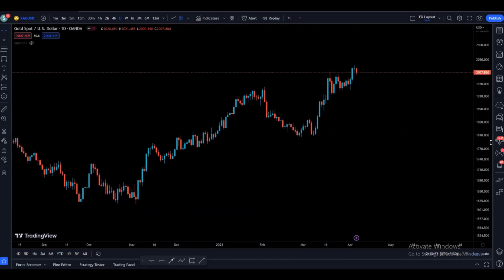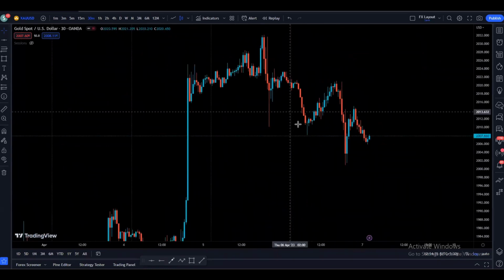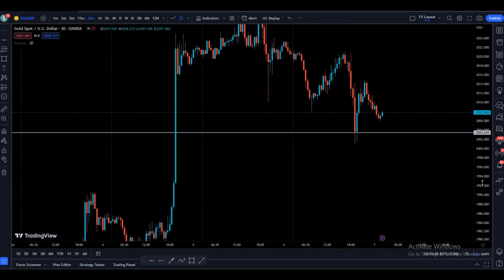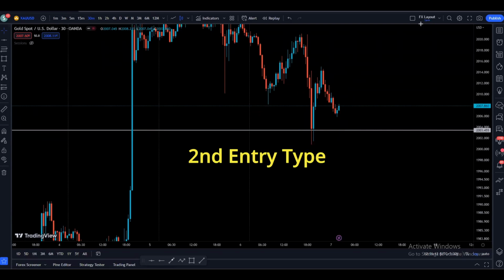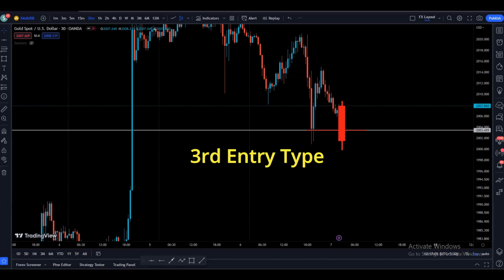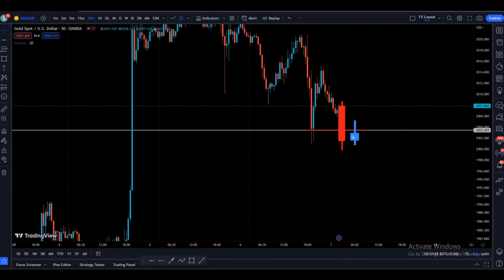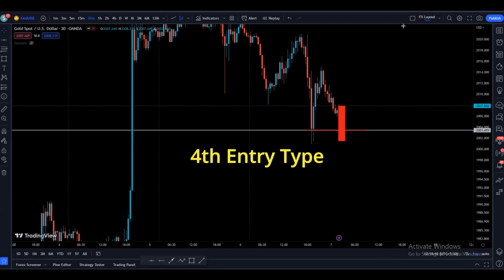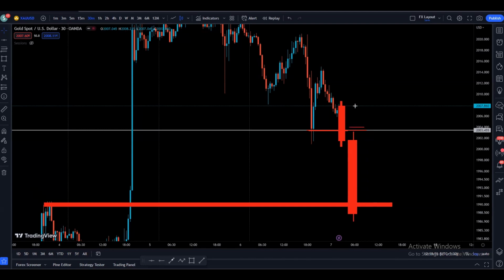How Pro Scalpers Enter BREAKOUT Trades in Forex | Forex Breakout entries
👉Hi Traders, In this video we will talk about Pro Scalpers Breakout Entries.